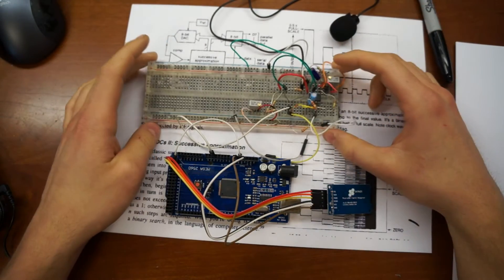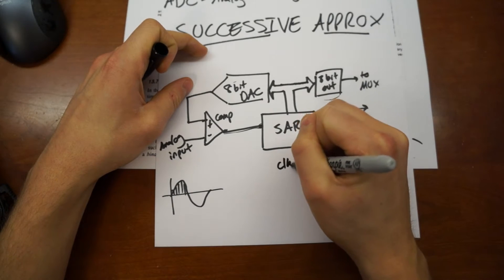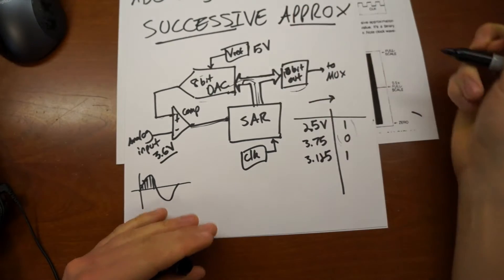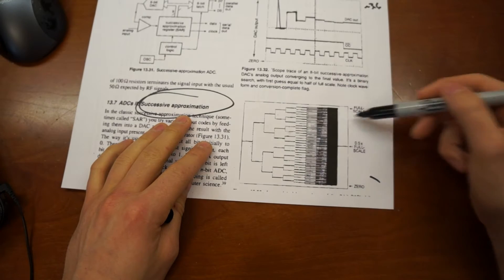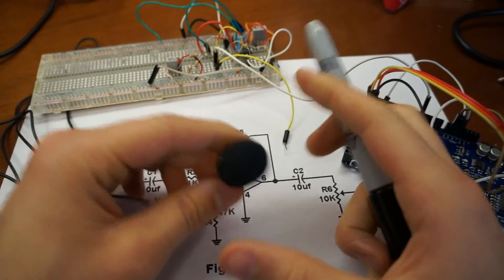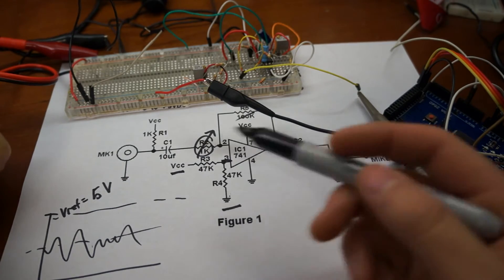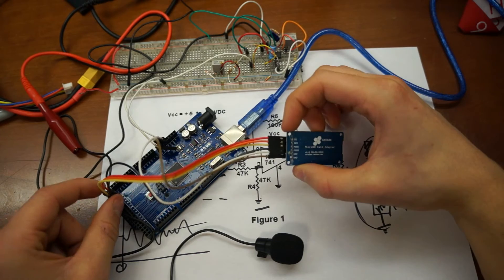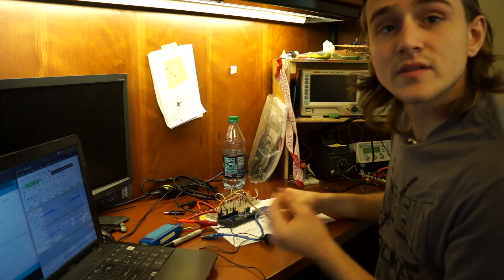Successive Approximation ADCs and an Arduino Voice Recorder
I fail horribly at trying to explain the Successive Approximation method for Analog to Digital conversion, which is what I utilize in this video to build an Arduino-based voice recorder. The github page to the code and additional documentation is here: